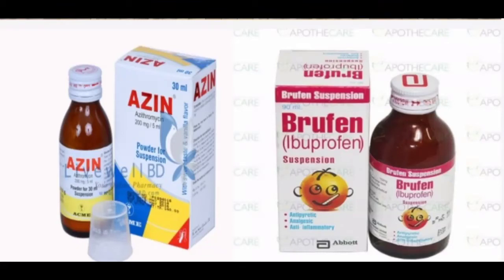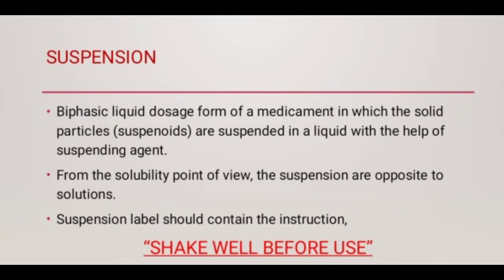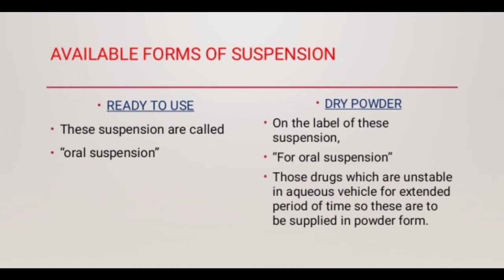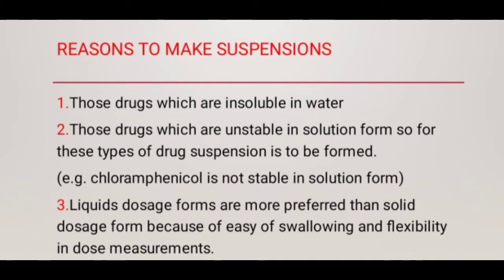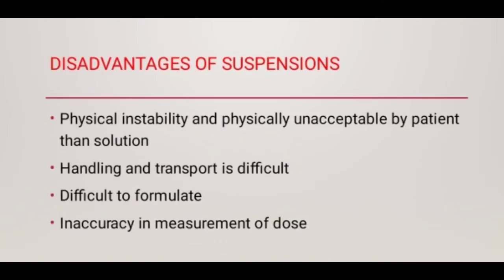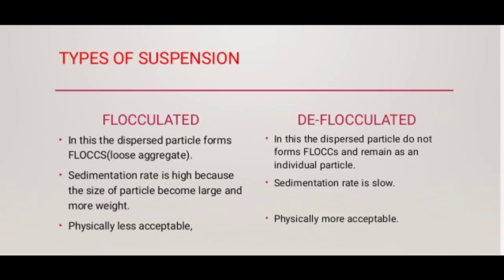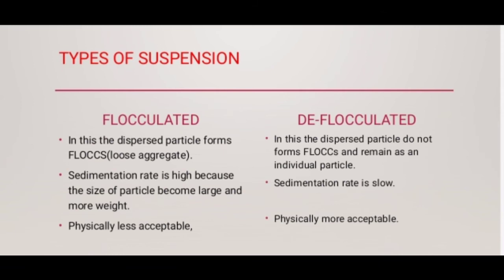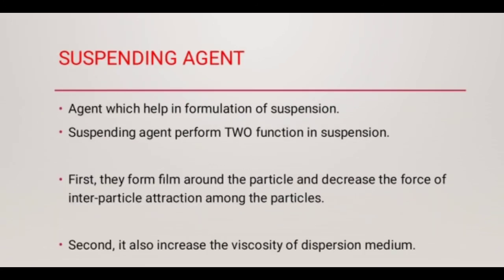Suspension| Types of suspension| ideal properties| Suspending agent| Doctor farzana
All about suspension